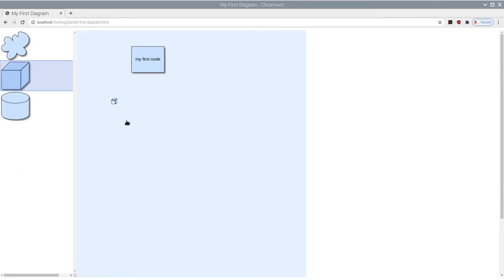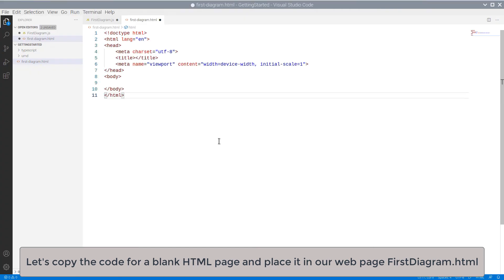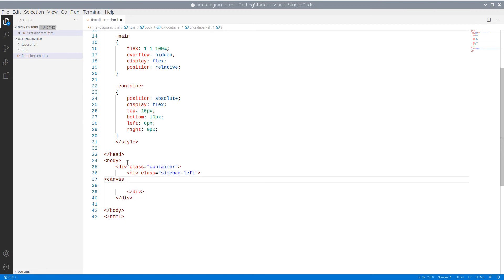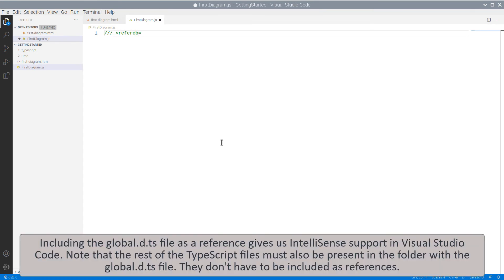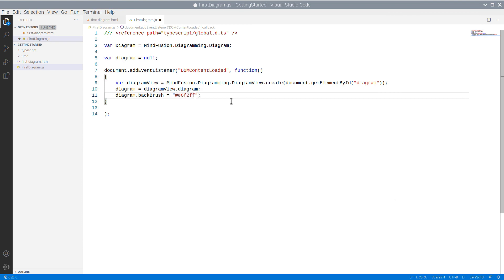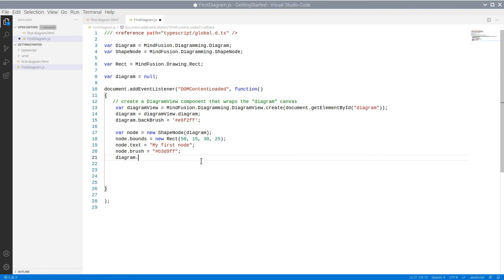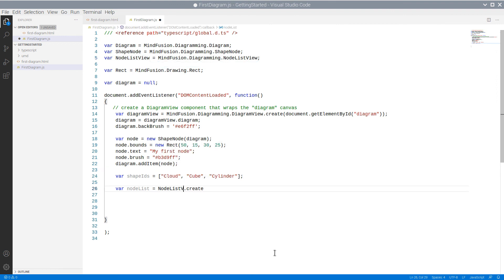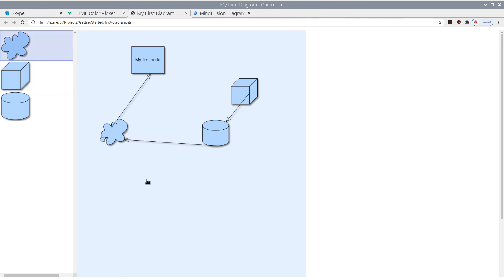Getting Started with Diagramming for JavaScript (V4.0 and above)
This video tutorial demonstrates how to create a basic flowchart application with MindFusion diagram library for JavaScript. The sample starts from scratch and explains how to set up the diagram and a NodeListView with a few predefined NodeShape-s.

The sample includes all library files used. The video is based on the new diagramming API. Since version 4.0, the API of MindFusion JS libraries follows the EC6 standard, which renders all previous tutorials and guides obsolete.